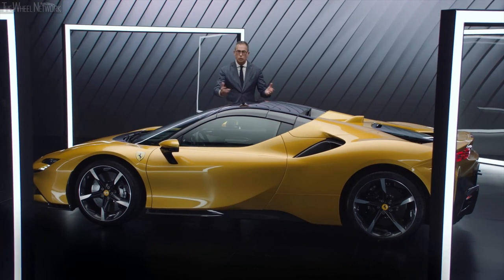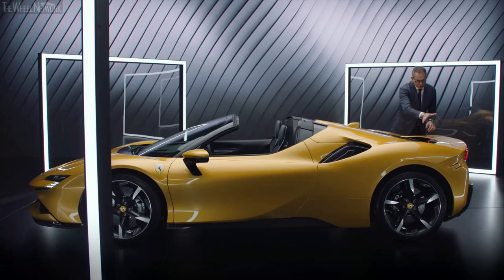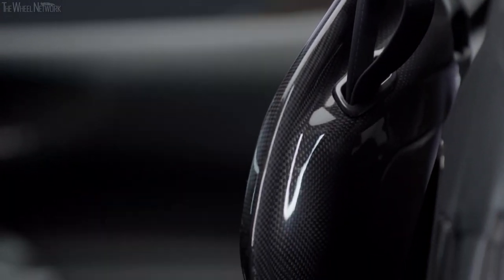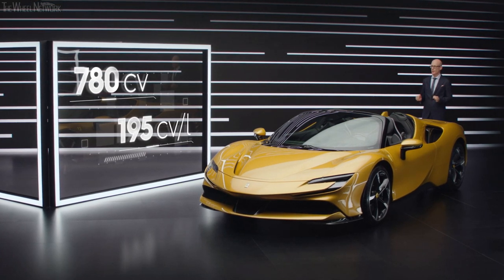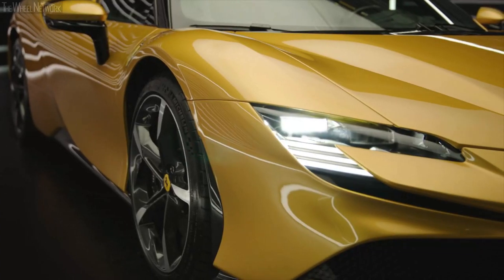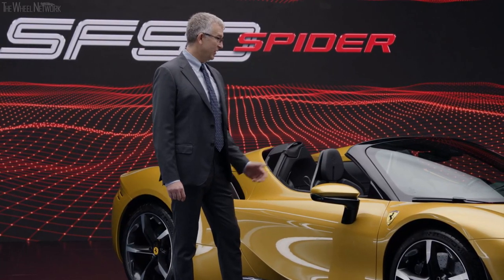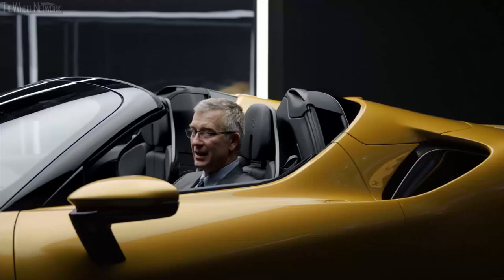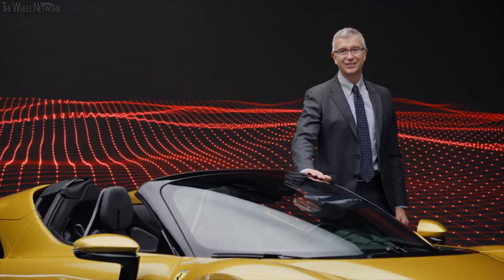Ferrari SP90 Spider Reveal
Ferrari SP90 Spider Specifications:
▪ Length/width/height/wheelbase – 4,704/1,973/1,191/2,649 mm
▪ Dry weight – 1,670 kg
▪ Cargo volume – 74 litre
▪ Engine – 4.0-litre (3,990 cc), 8-cylinder (V8), twin-turbo petrol
▪ Max output – 780 hp at 7,500 rpm
▪ Max torque – 800 Nm at 6,000 rpm
▪ Electric motor max output – 220 hp (162 kW)
▪ Transmission – 8-speed dual-clutch, AWD
▪ 100-0 km/h – Less than 29.5 meters
▪ Top speed – 340 km/h
▪ Electric driving range – 25 km